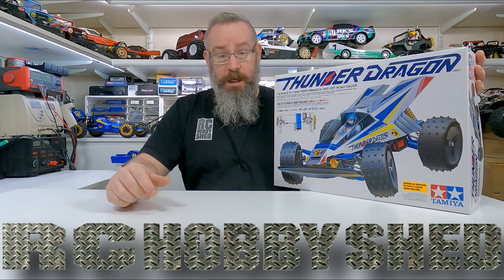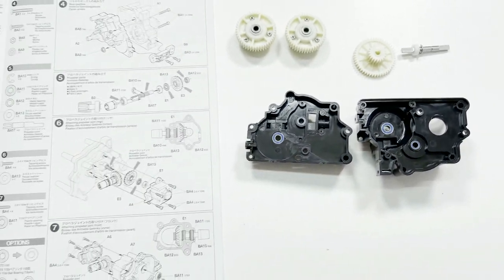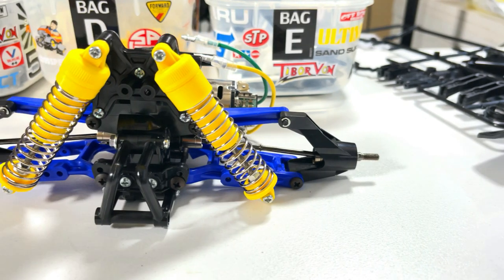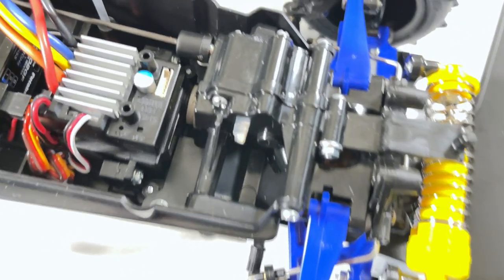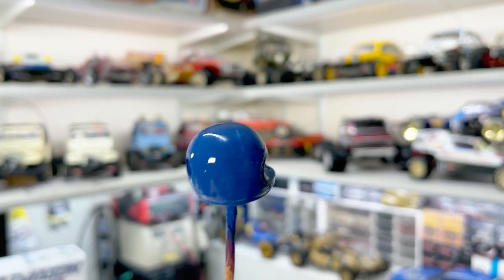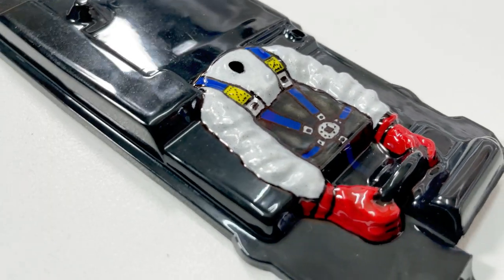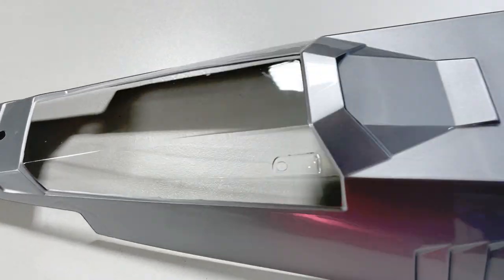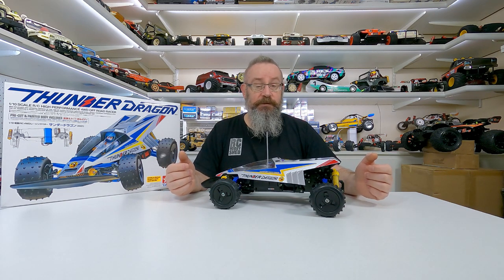Tamiya Thunder Dragon 2021 Build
In this video I build the Tamiya Thunder Dragon 2021, the re-release of the Thunder Dragon first released in 1988. Enjoy!